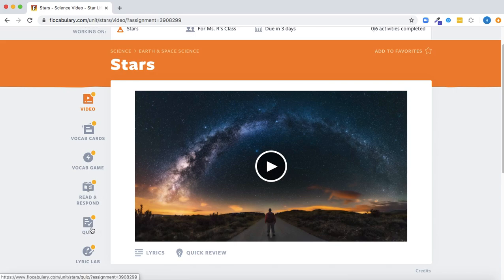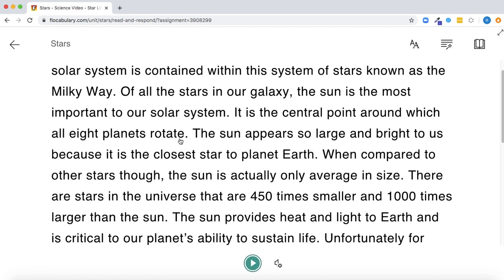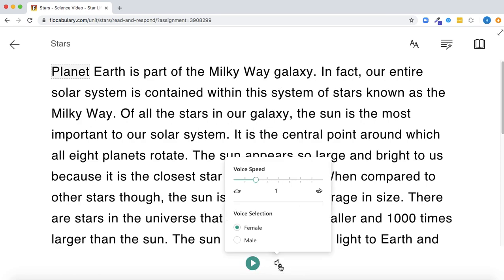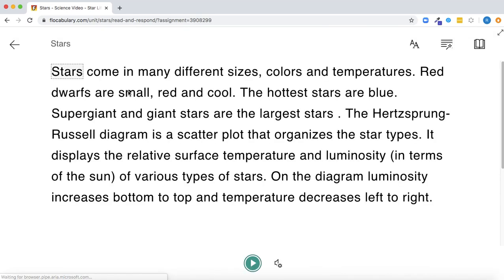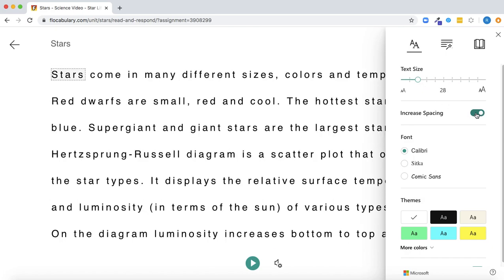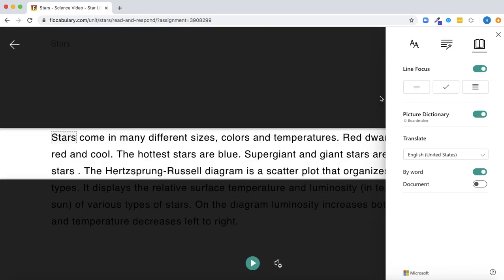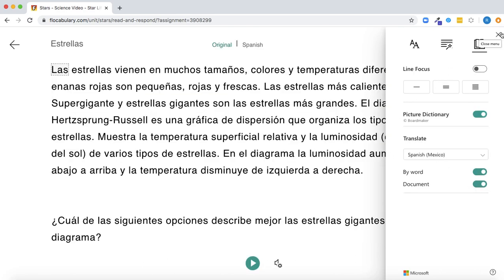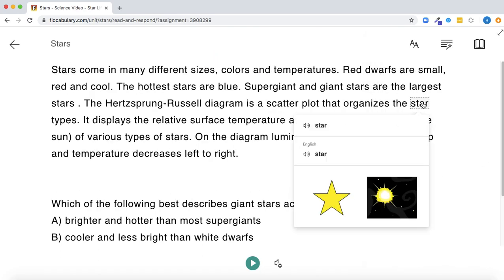How to use Microsoft's Immersive Reader with Flocabulary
This video shows you how to use Microsoft's Immersive Reader with Flocabulary to have text read aloud, adjust the speed, font size, and line spacing, translate the text into different languages, and access a picture dictionary.